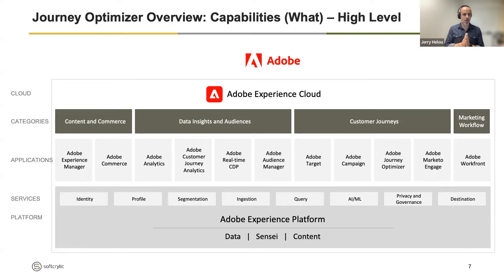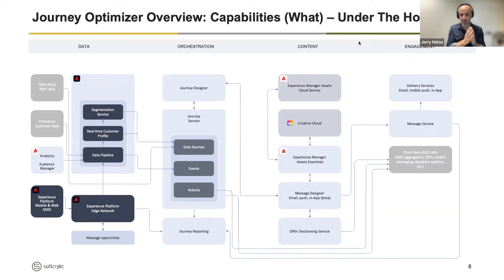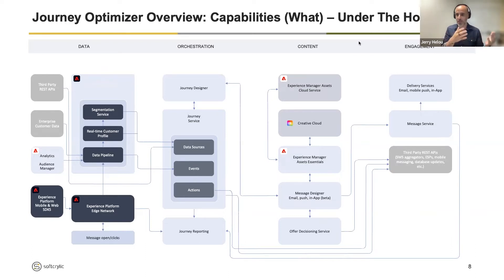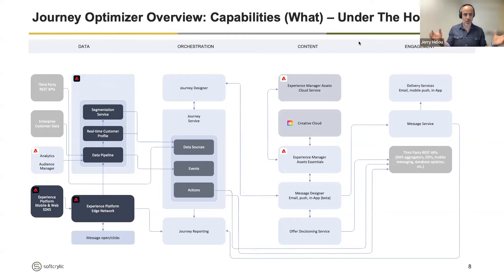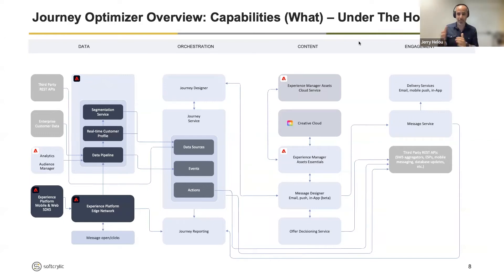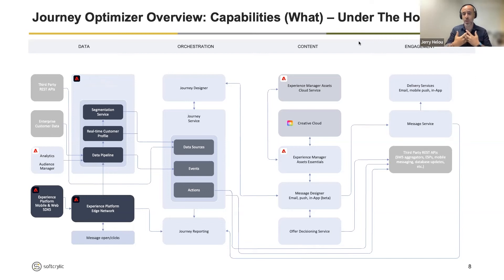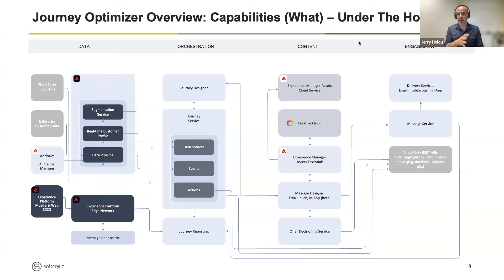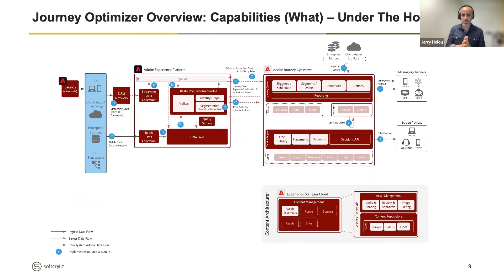What is Adobe Journey Optimizer | Adobe Journey Optimizer Overview | Softcrylic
Adobe Journey Optimiser (AJO) is a powerful email marketing automation system that allows you to create journeys based on data that you feed into it. In this video, we will give an overview of Adobe Journey Optimizer from an high level view as well as what’s under the hood of AJO. Watch this video to get a better understanding of Journey Optimizer